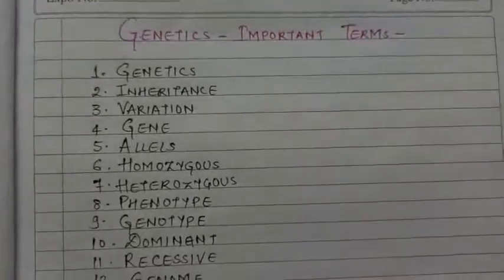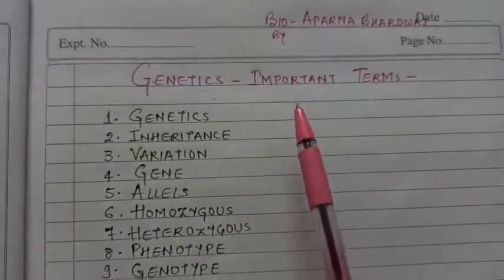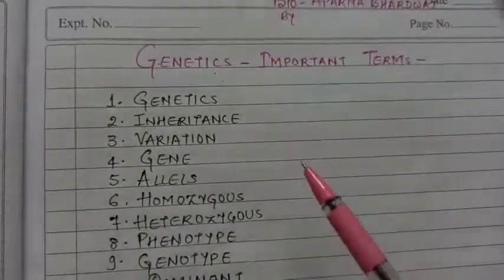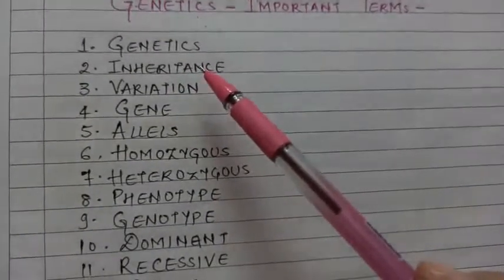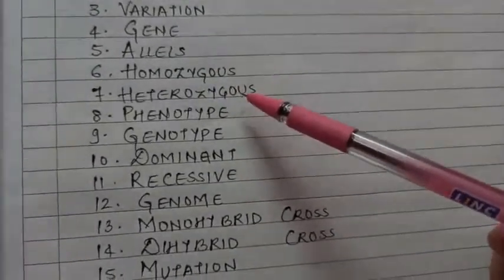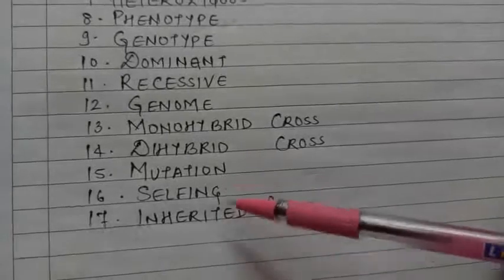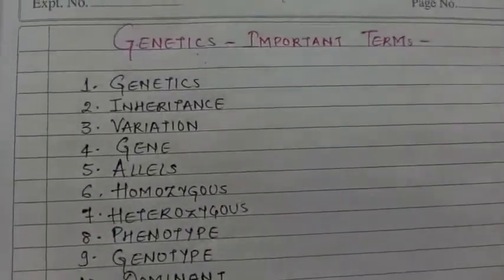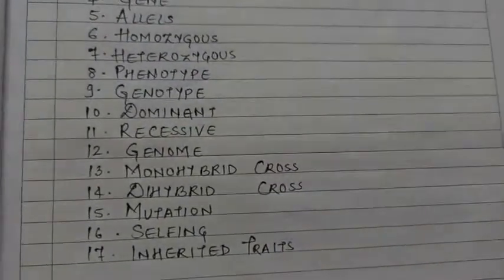Important Terms to be studied before studying Genetics.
This video talks about Genetics, Inheritance, variation,Gene, Alleles, Homozygous, Heterozygous, Phenotype, Genotype, Dominant, Recessive, Genome, Monohybrid cross, Dihybrid cross, Mutation, Selfing, Inherited traits.